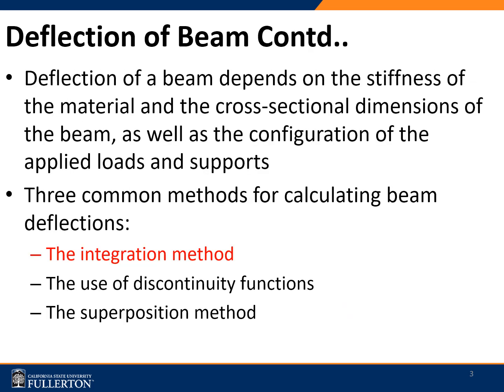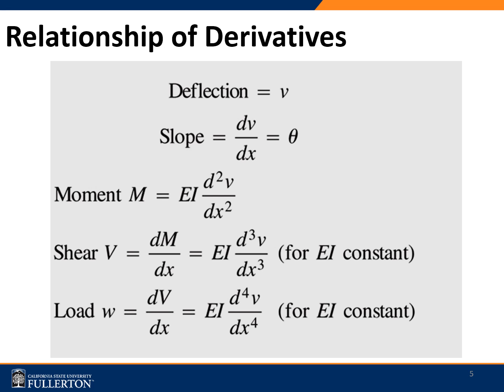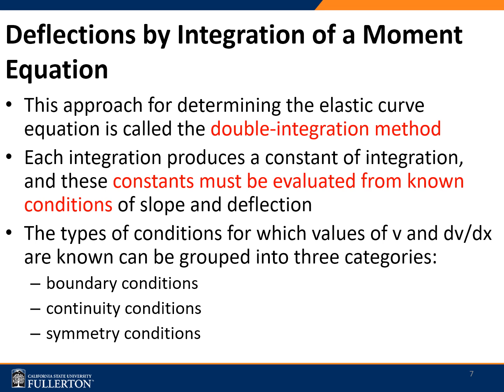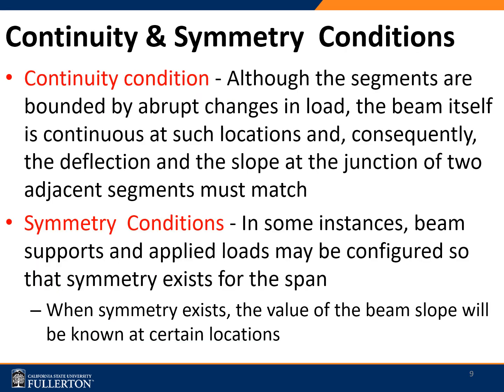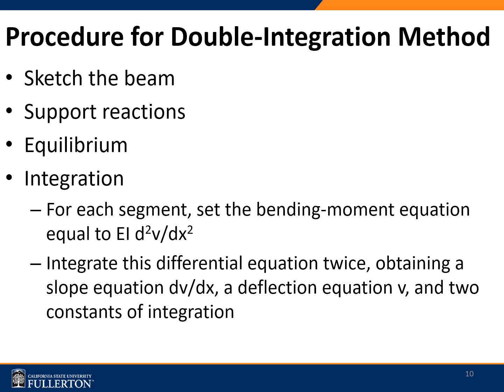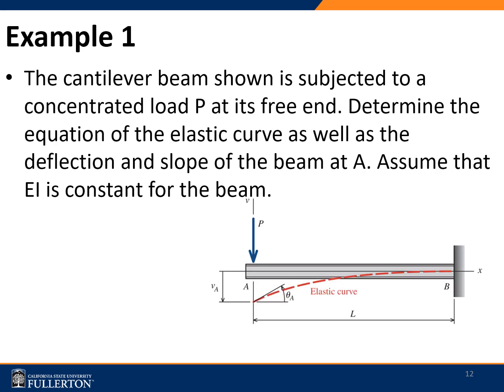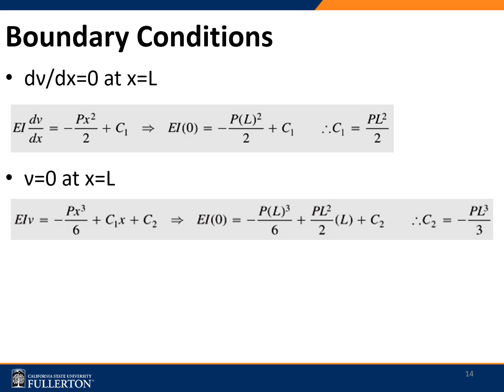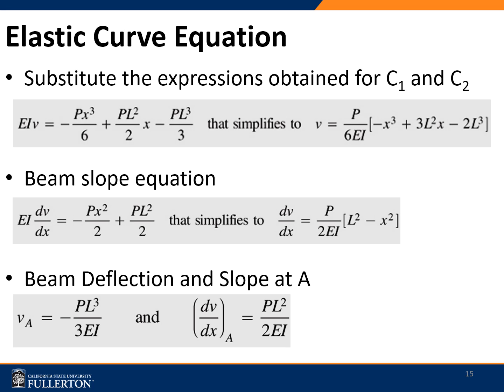EGME-331: Deflection of Beams - CSU Fullerton Mechanical Engineering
Review video that discusses the deflection of beams in the course EGME-331: Solid Mechanics.